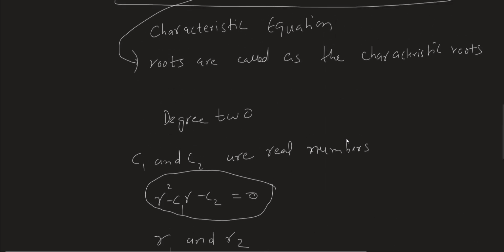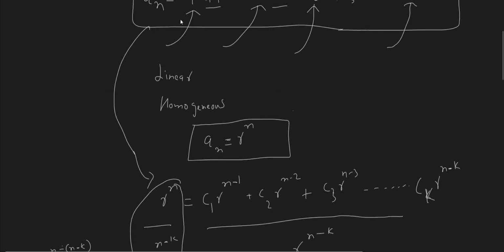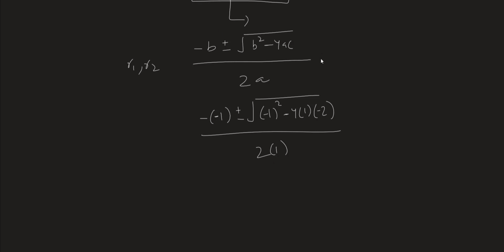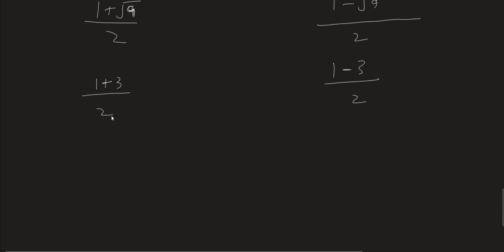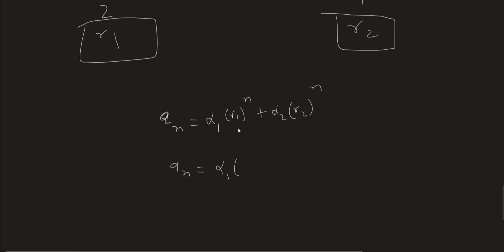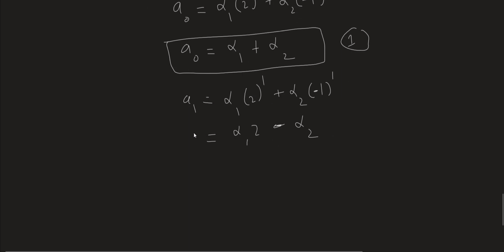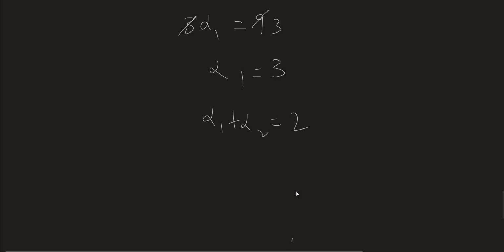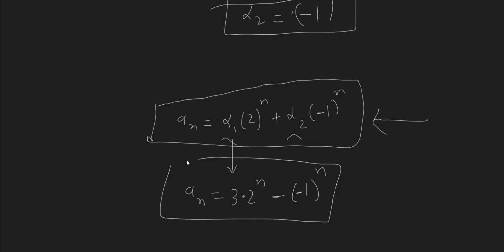Solving Linear Homogeneous Recurrence Relations of Degree TwoExample1